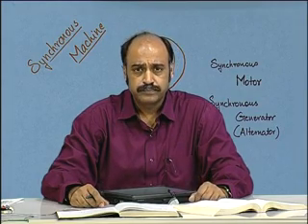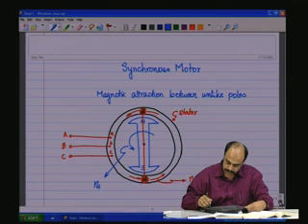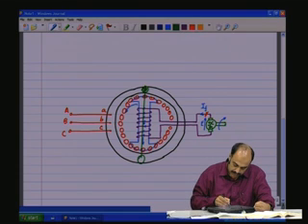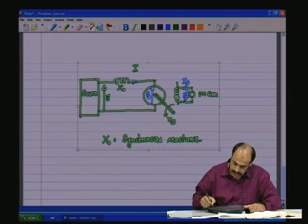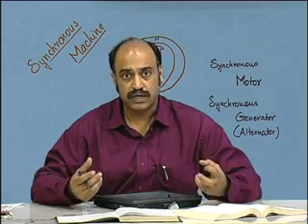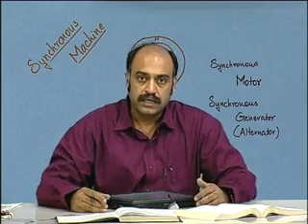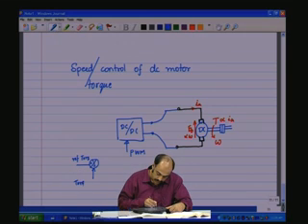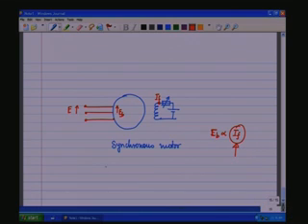(40) Basic Electrical Technology lec40